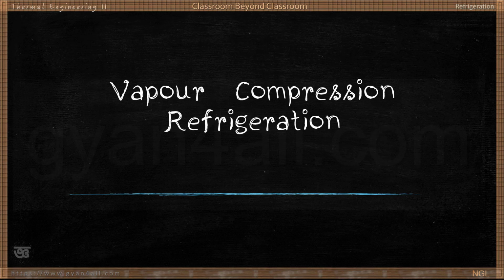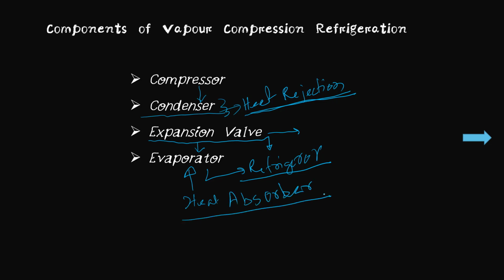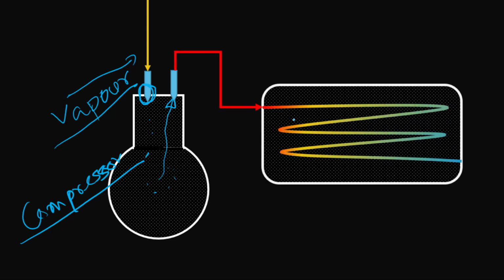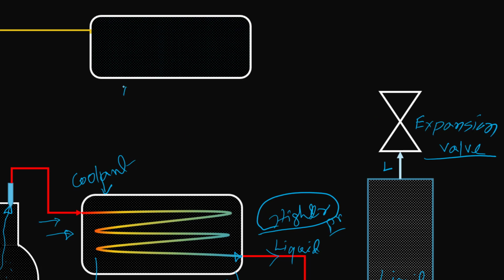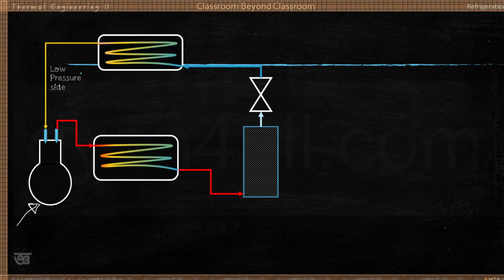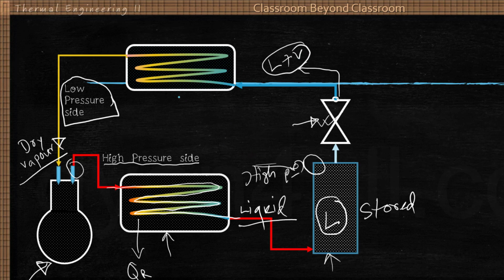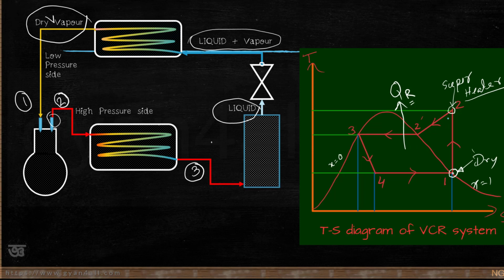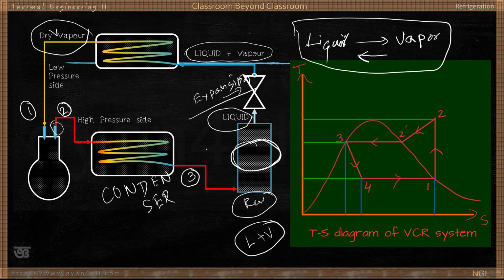Vapour Compression Refrigeration System